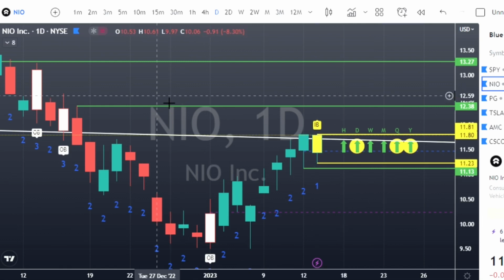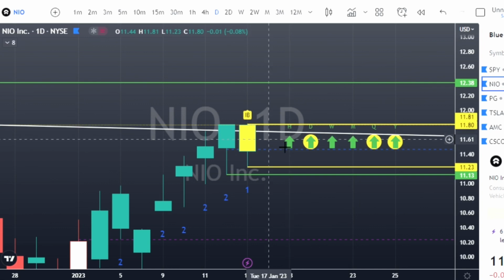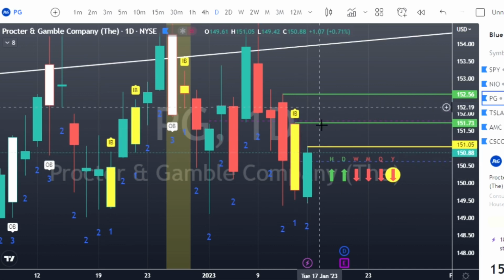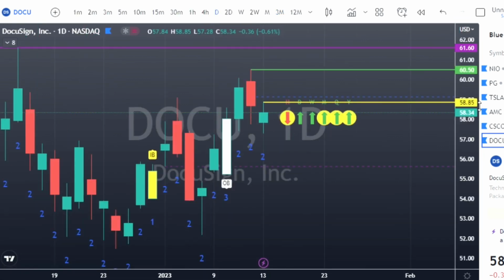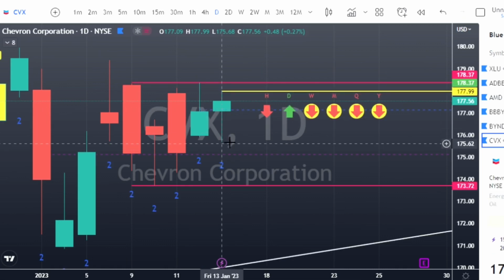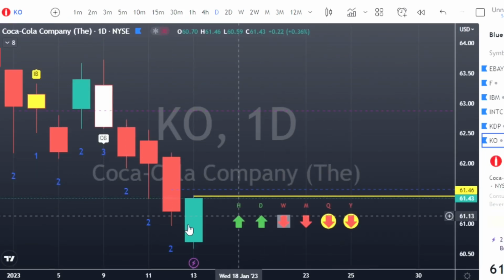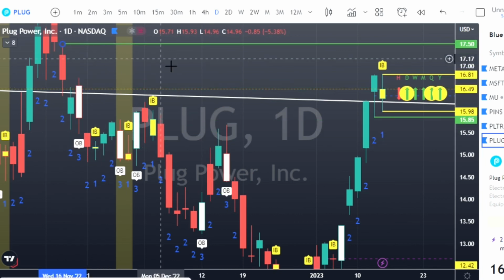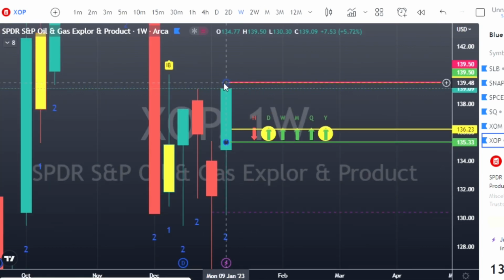BUY THESE Stocks On Jan 17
Buy These stocks on January 17 and take some winning trades. If You're From AtlasTrading We Will Show You The Way.
This is your Day Trading Watchlist for Jan 17, 2023 & the most profitable options strategy. It is also the Easiest Way To Find Winning Trades Consistently.

TRADING VIEW